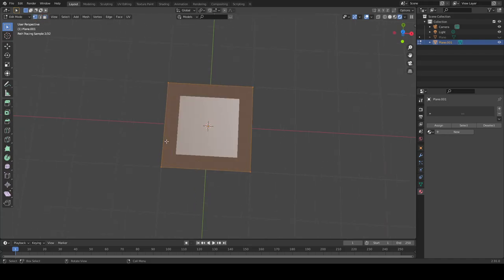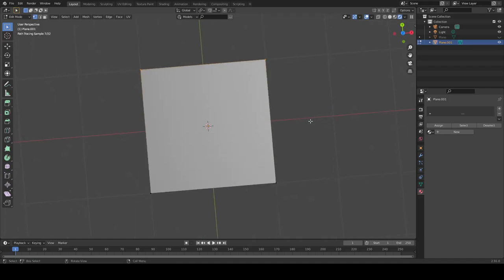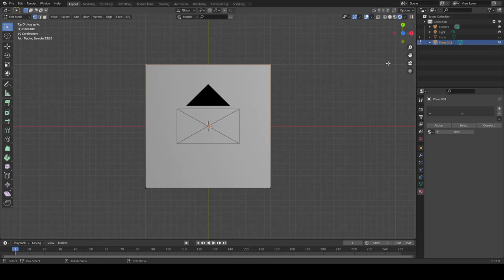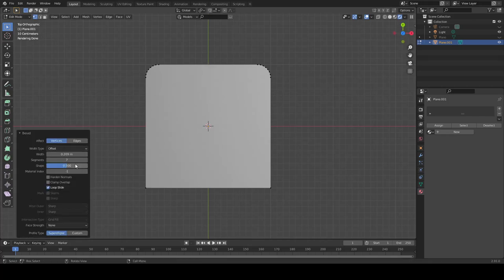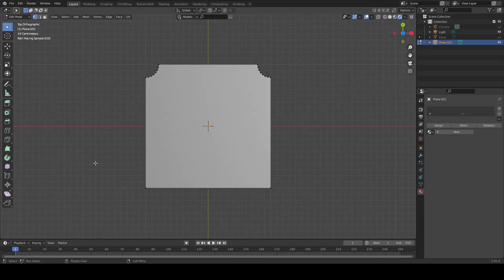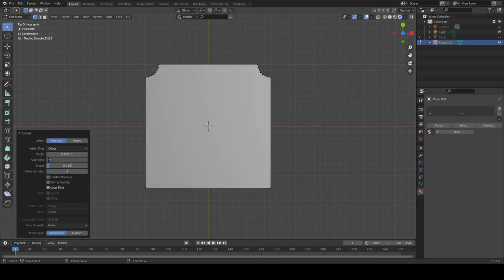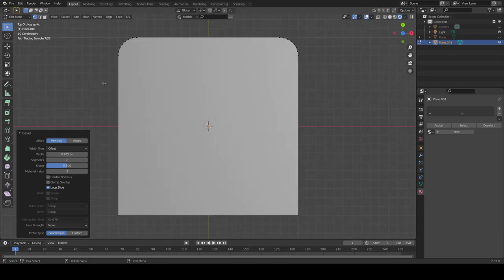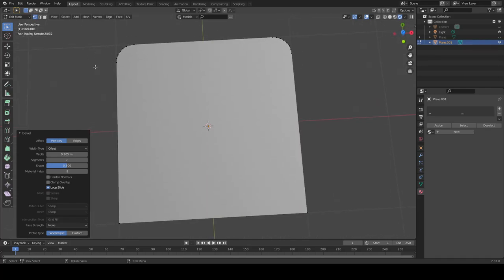Blender - How to round corner of a plane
In this video I've rounded corner of a plane with Bevel tool.

It is very easy.